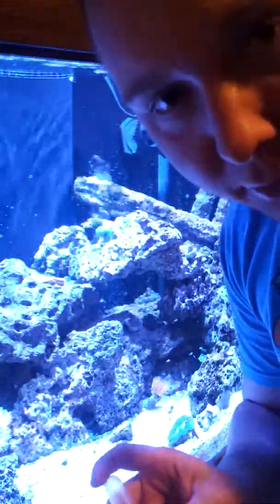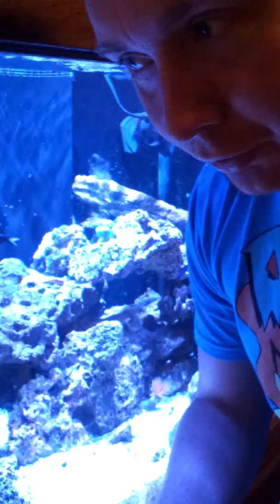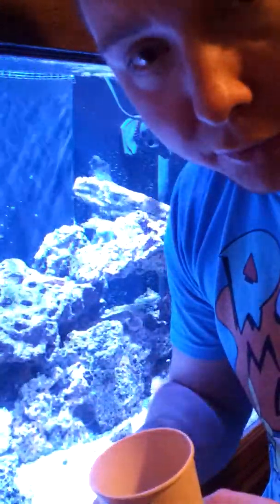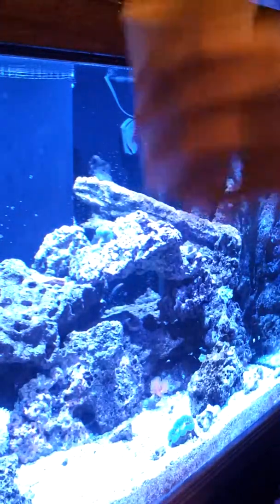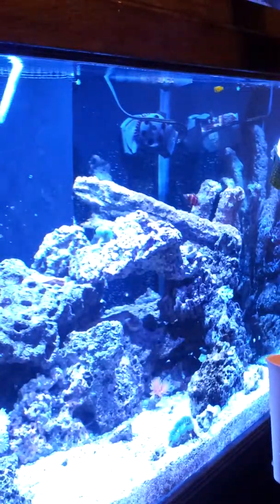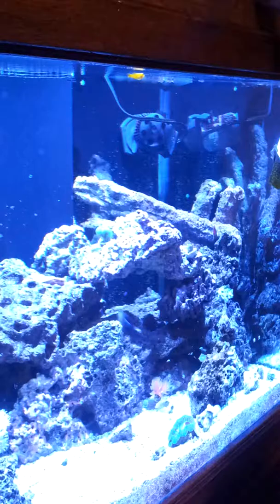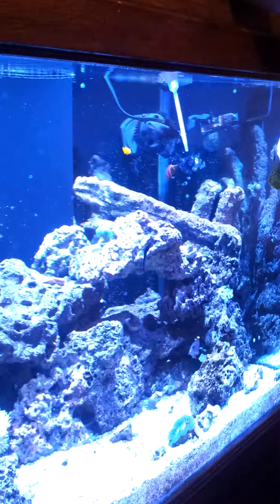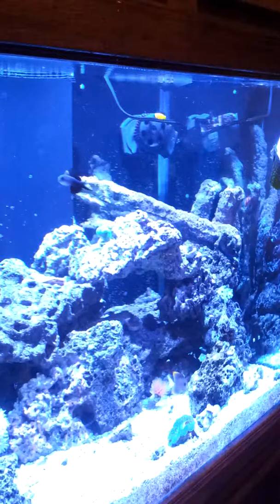Feeding my 90 gallon